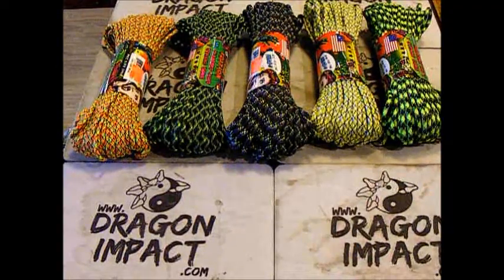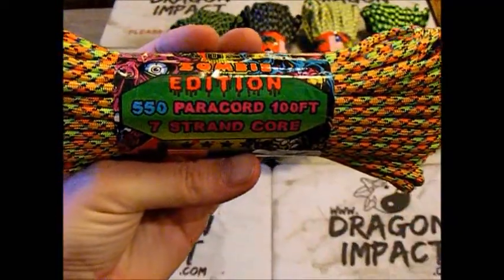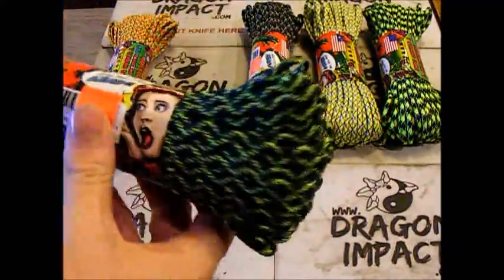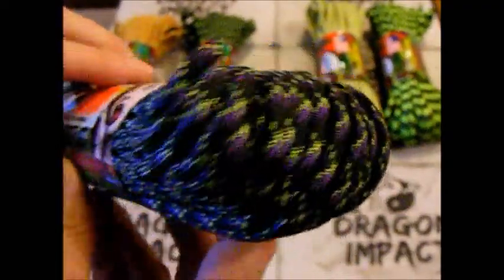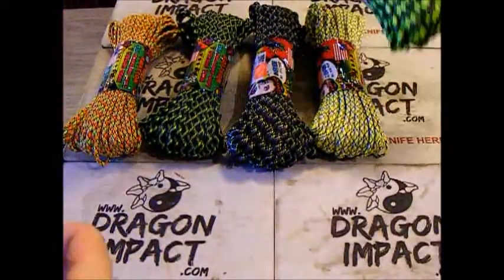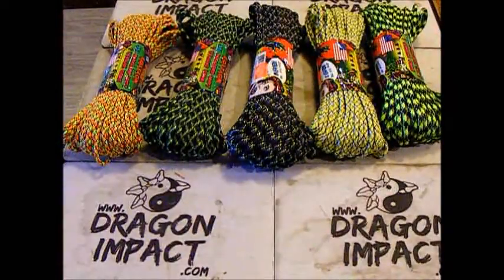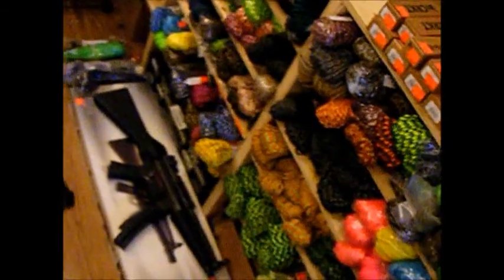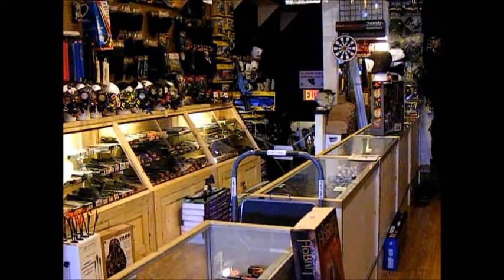Zombie Edition 550 Paracord 7 Strand by Atwood Rope Mfg.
This video is to give a close up view of the colours in the Zombie Edition of Atwood Rope's 550 Paracord line. Featuring Decay, Infection, Outbreak, Undead and Virus